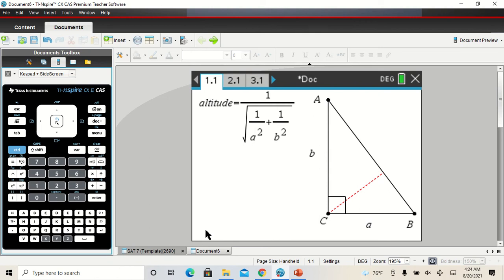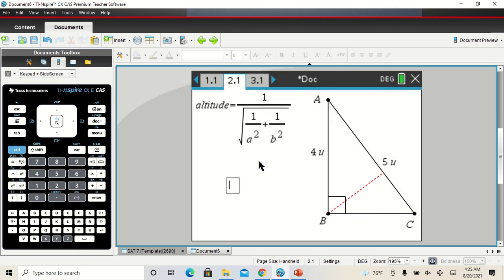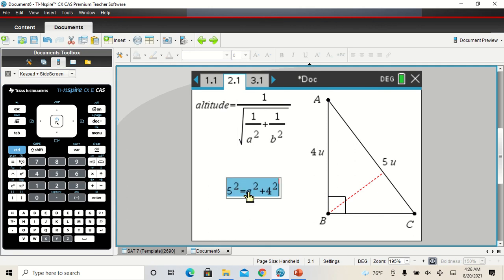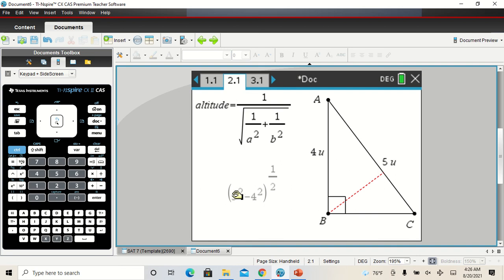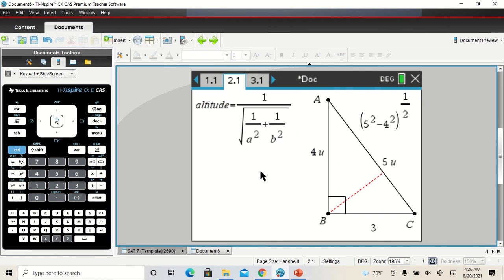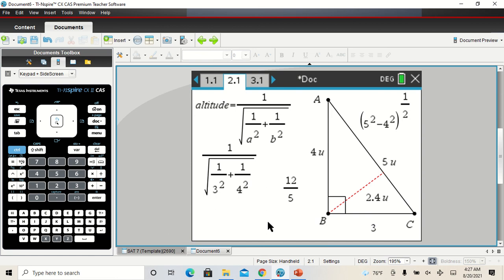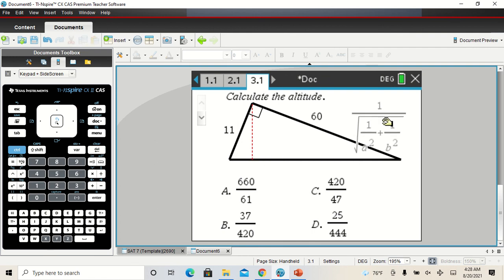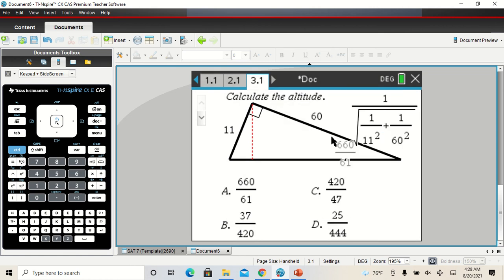Inverse Pythagorean Theorem Triangle Altitude